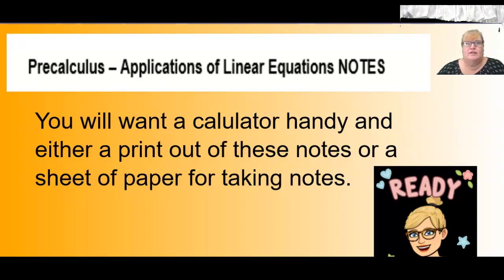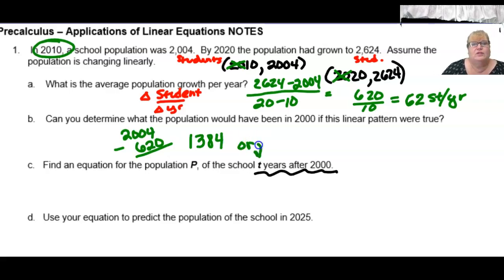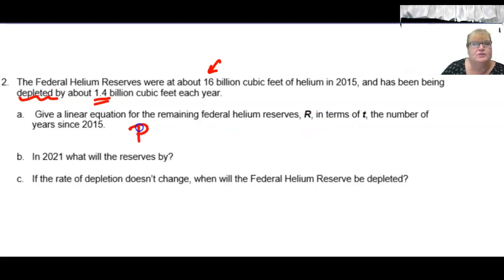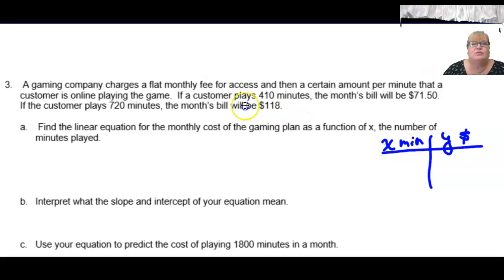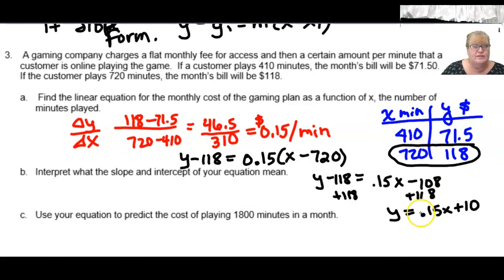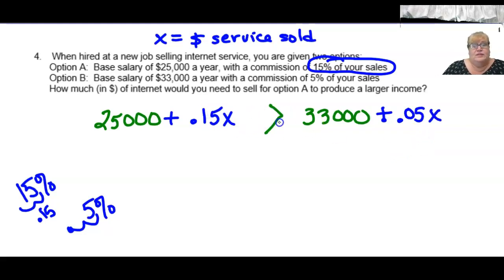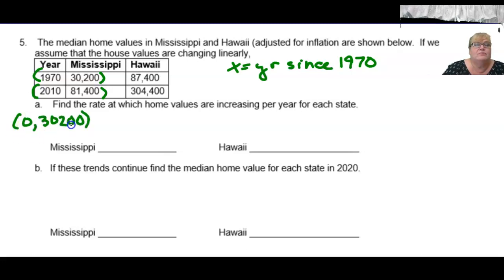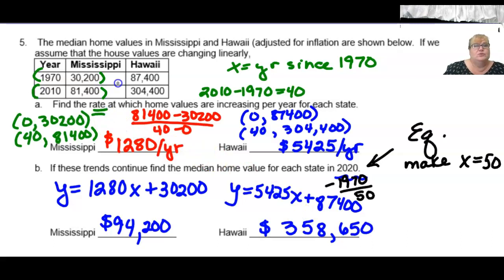Applications of Line Eq (and Regression) PART 1 Precalc 20-2